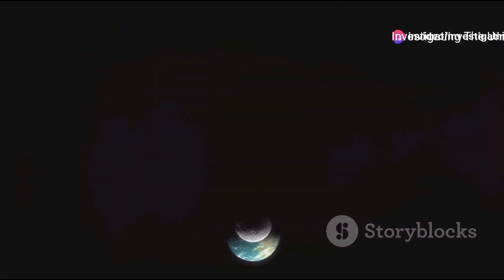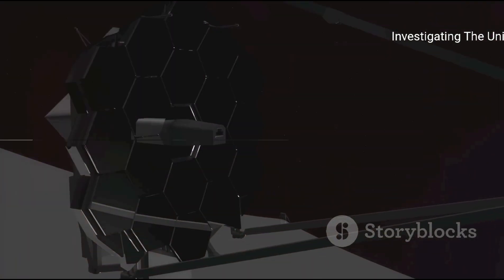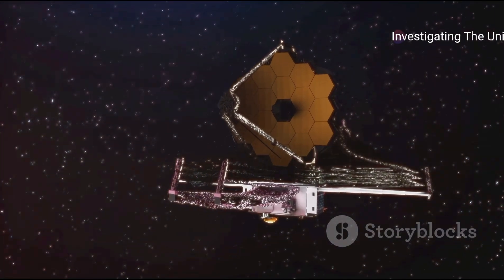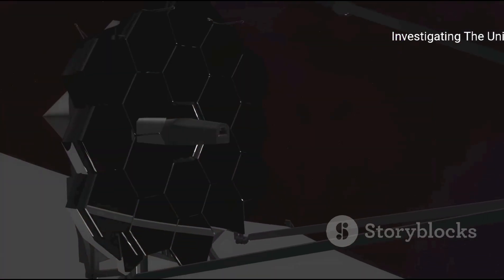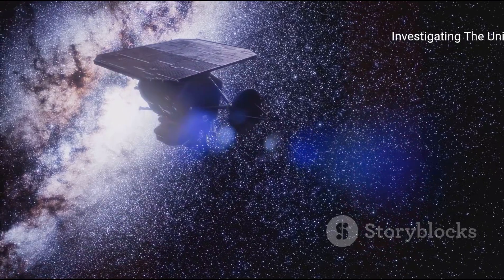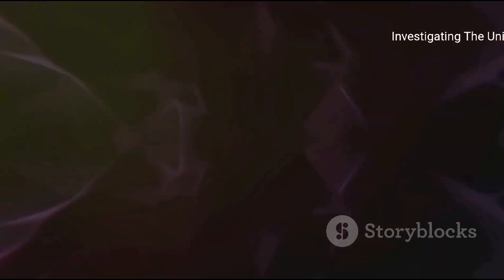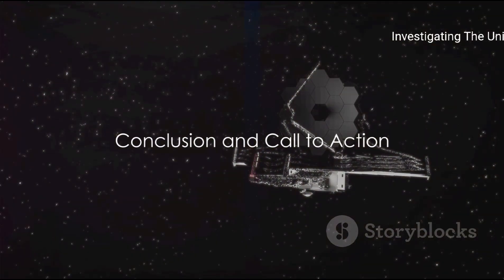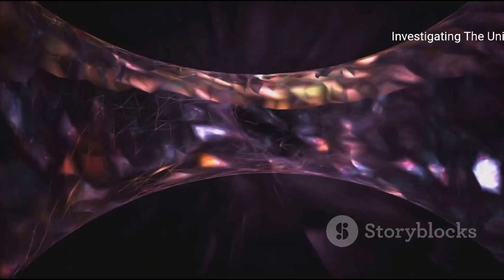"A Serious Warning to Scientists" James Webb Telescope Found Strange Things Beyond the Edge of Our..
Discover the universe through the eyes of the James Webb Space Telescope! In this enlightening video, we dive into the groundbreaking discoveries made by JWST, from the mesmerizing kilonovas to the intricate details of Jupiter’s jet streams. Unveil the secrets of our cosmos as we explore stunning visuals and expert insights that showcase the power of this advanced space observatory. Whether you're a space enthusiast or a curious mind, these revelations are bound to captivate!

OUTLINE:

00:00:00 The James Webb Space Telescope - A Portal to Cosmic Revelations
00:01:10 Unveiling the Unknown - Recent Discoveries
00:03:17 Beyond the Edge - What Lies Further?
00:05:01 Implications for Future Space Exploration
00:06:46 The Unanswered Questions - Fuel for Curiosity
00:08:32 Conclusion and Call to Action